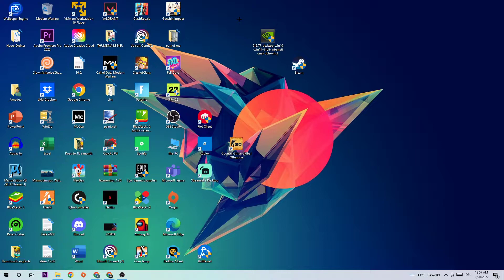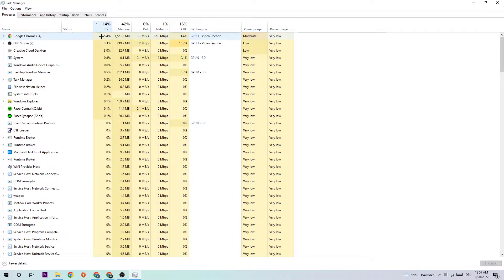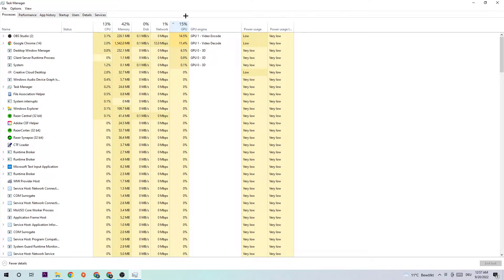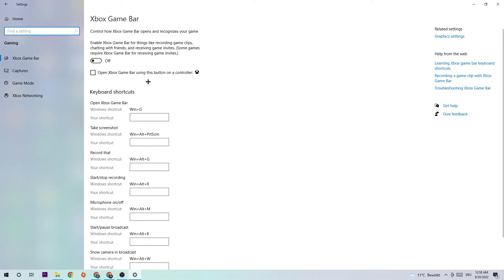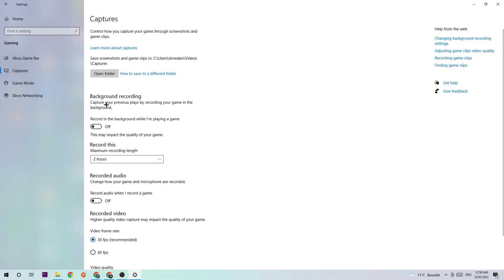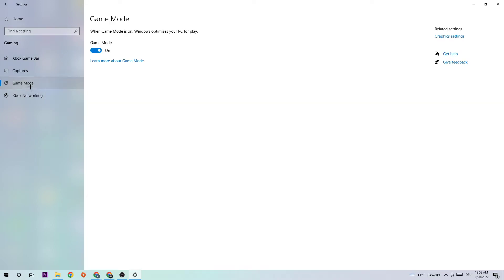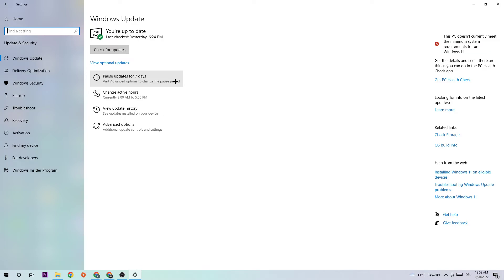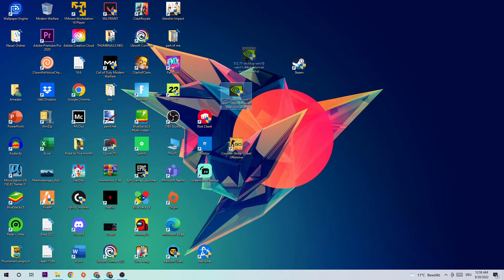Rimworld - How to Fix FPS Drops & Stuttering | Complete TUTORIAL 2022